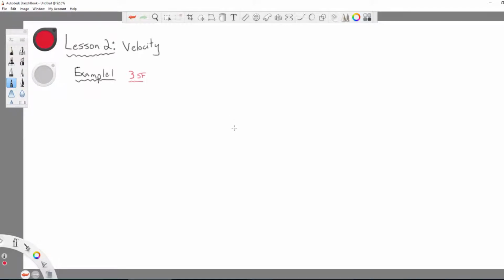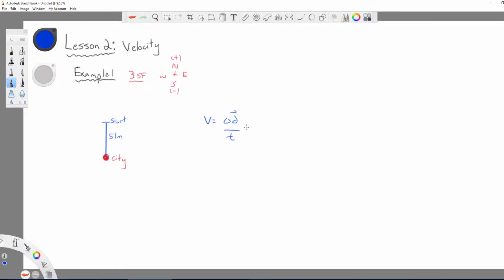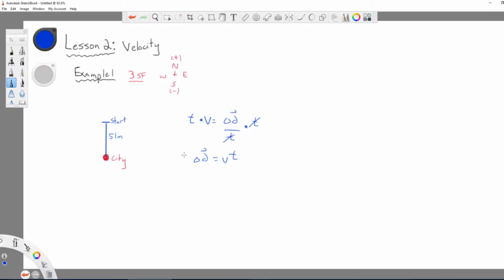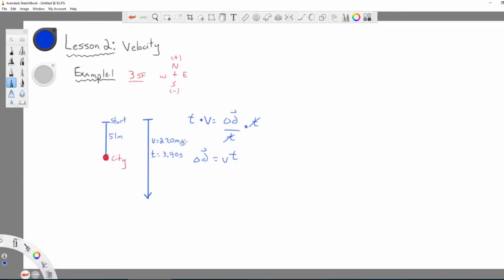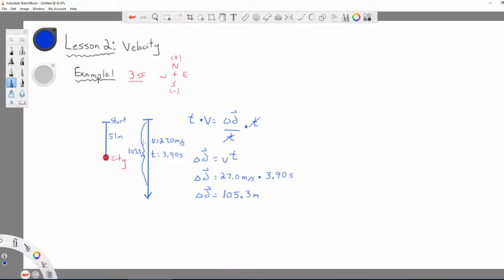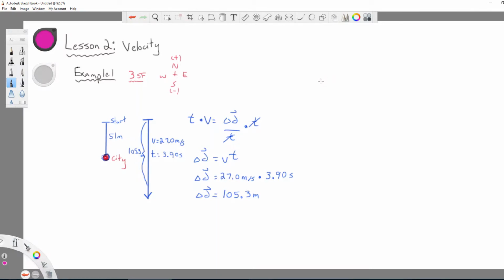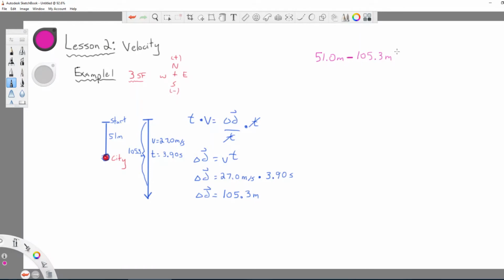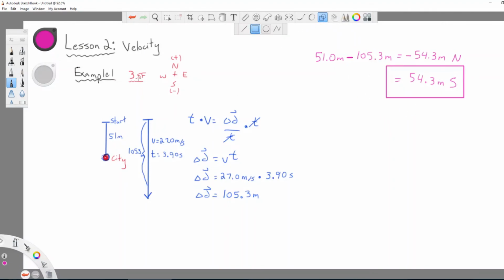Unit 1 Lesson 2 Example 1